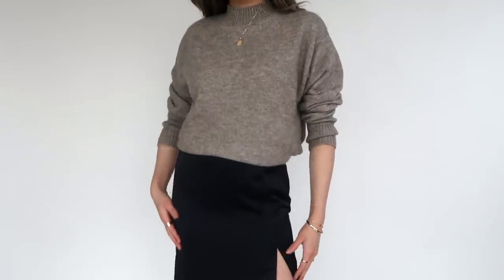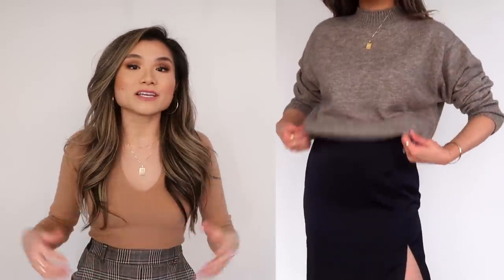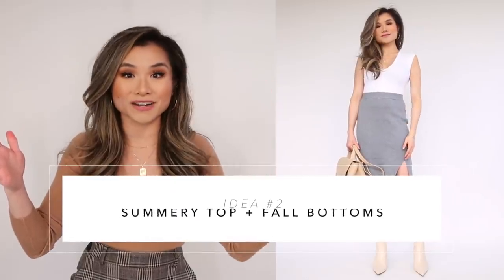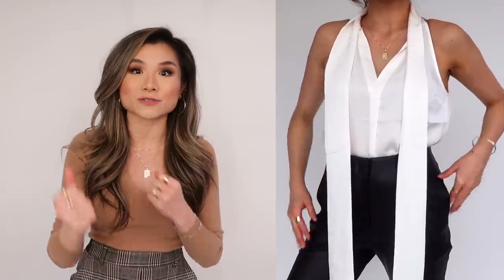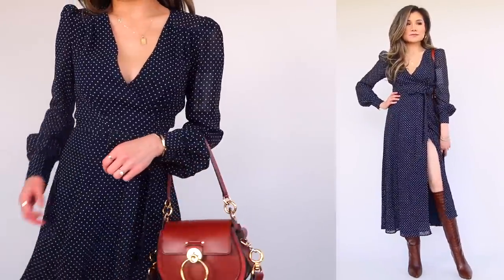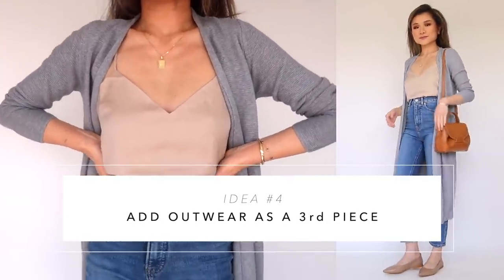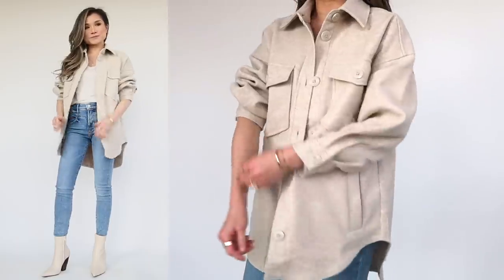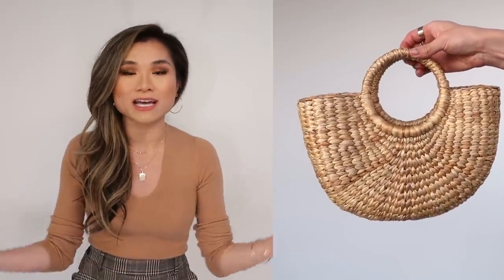5 Easy SUMMER to FALL Styling Tips & Outfit Ideas | Summer to Fall Transition Outfits | Miss Louie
⊳⊳⊳  CLICK OPEN FOR DETAILS  ⊲⊲⊲
today i’m sharing 5 style ideas for how you can transition your summer to fall wardrobe! i really enjoy these in-between periods because i mix & match and play with new outfit combos. ps. this will vary greatly depending on where you live! i currently live in colorado where i’m experiencing 4 seasons for the first time ever, but i grew up in cali & texas where it’s hot for most of the year. hope there is still something you can takeaway that is helpful and relevant to your location! all my love, -e

my sizing  -  5’2”, 105lbs, 00-0 bottoms, XS-S tops, 32C

⟡ Shop all my looks from your phone! Follow me in the liketoknow.it app (free to download) ⊳